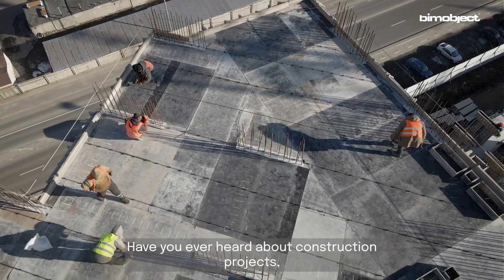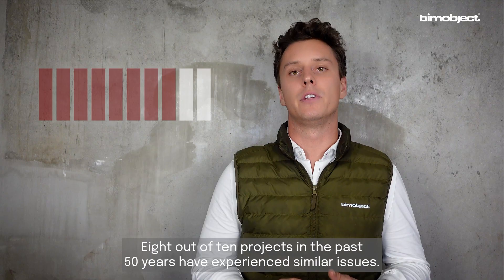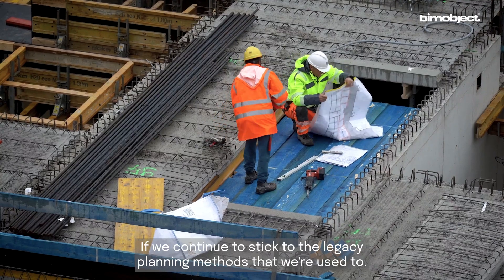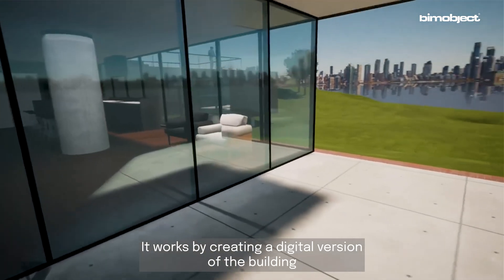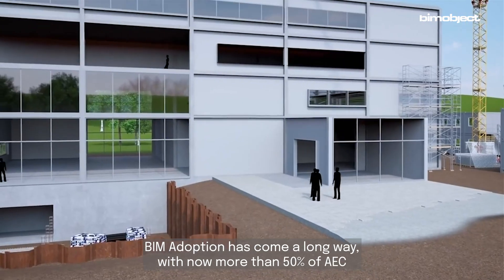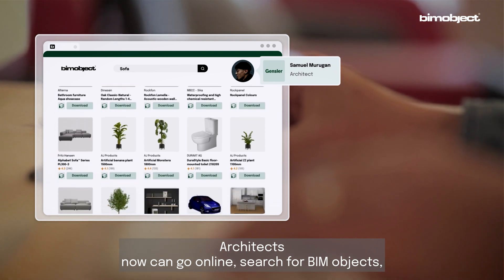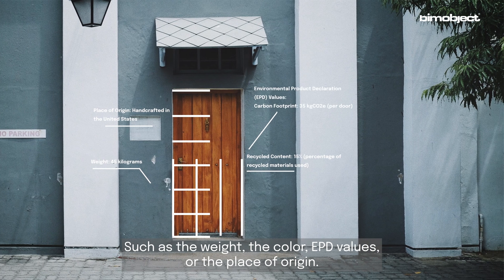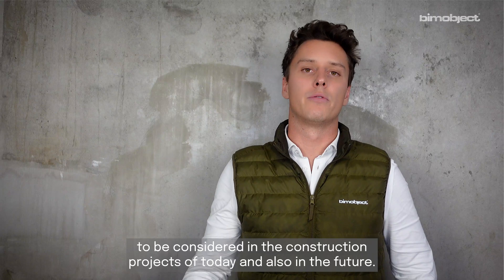Why BIM is Essential for Modern Construction Projects | BIMobject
Are you a building product manufacturer ready to digitize your product catalog and connect with architects, designers, and engineers searching for products like yours every day?